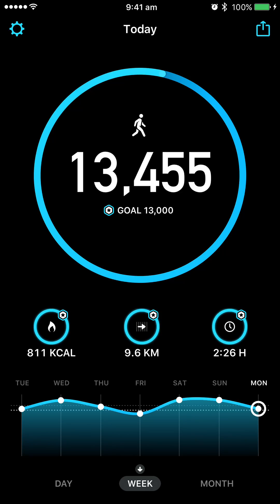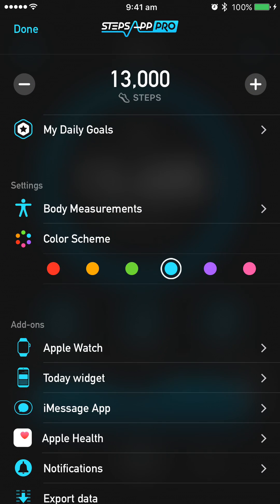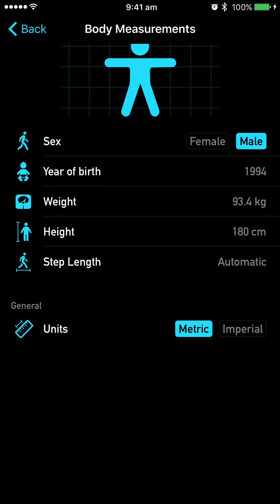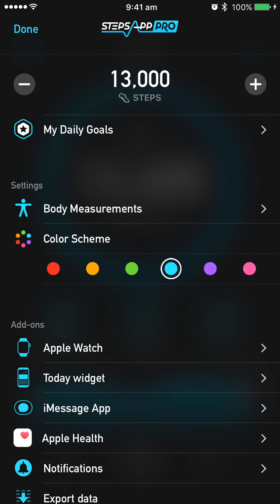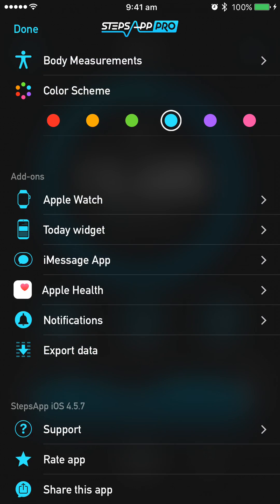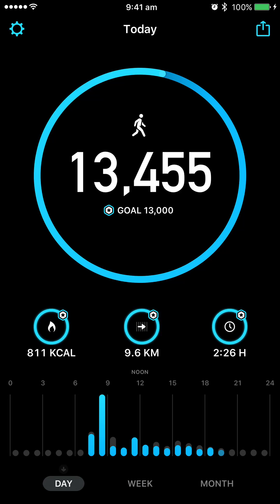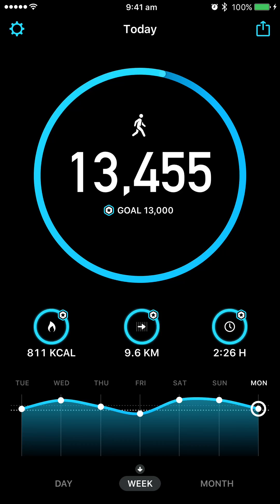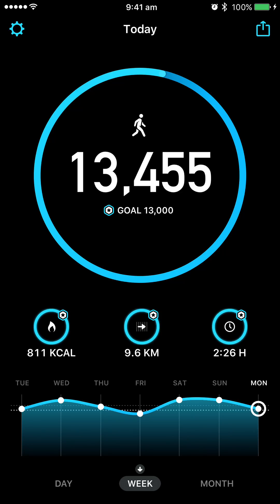How to use your Steps App